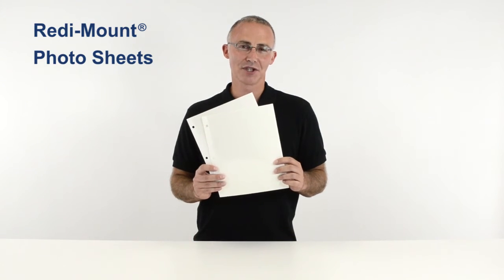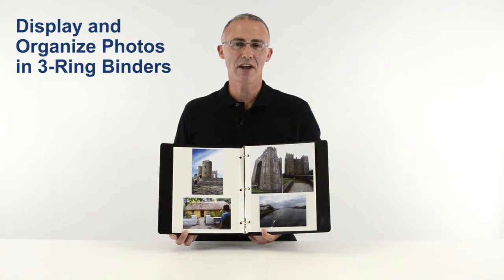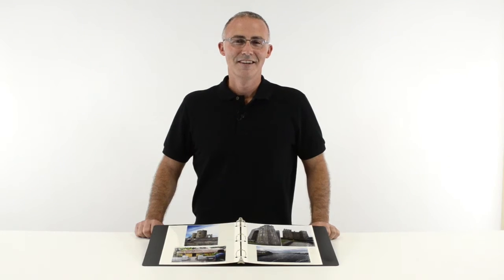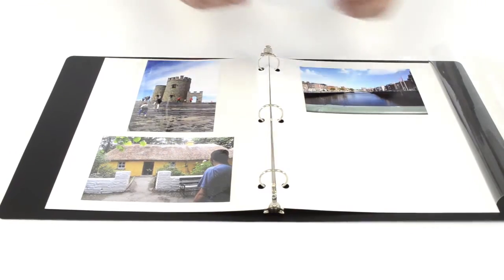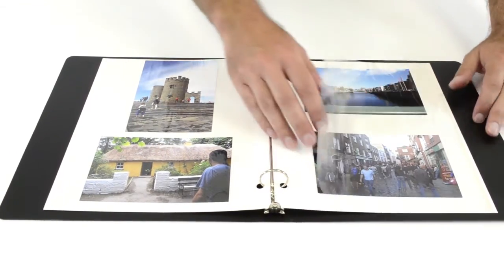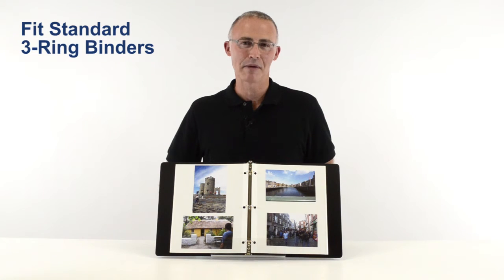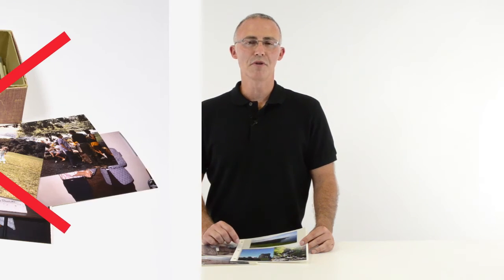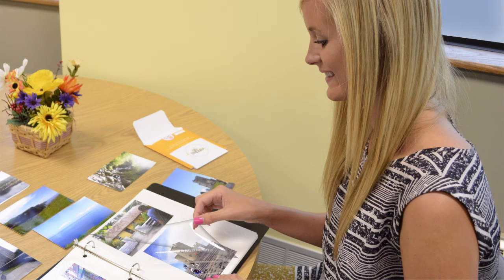Redi-Mount Photo Mounting Sheets, 11 x 9, 50/BX - C-Line Products - 85050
There is no better way to store memorable photos then by creating an album to display the images. These mounting sheets make it possible to use a variety of photo sizes, while accommodating different orientations in order to customize each page. Mount your photographs for storage in three-ring binders. It's easy: Pull back see-through plastic, press photo onto adhesive sheet (reposition as necessary), and apply plastic for secure protection. Overall size: 11 x 9. 50/BX Note: This product is not suitable for archival storage.